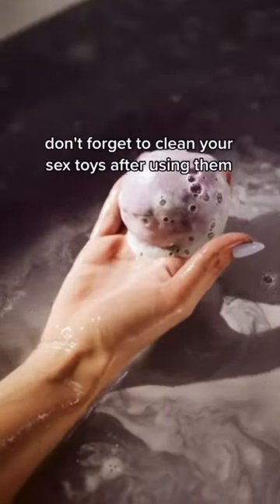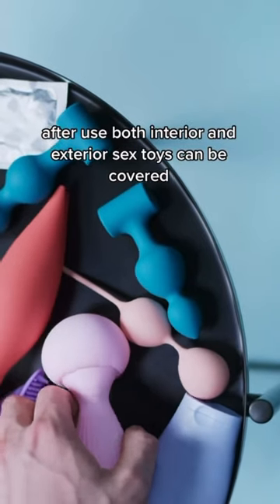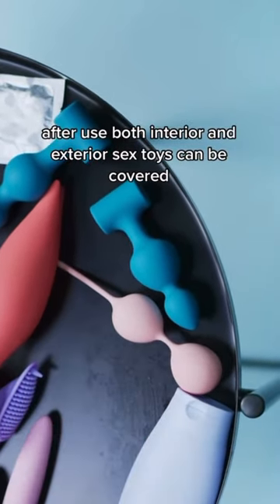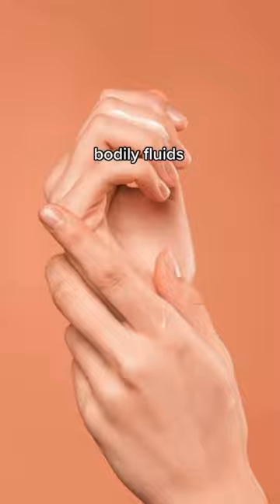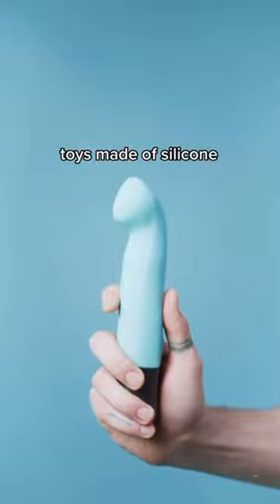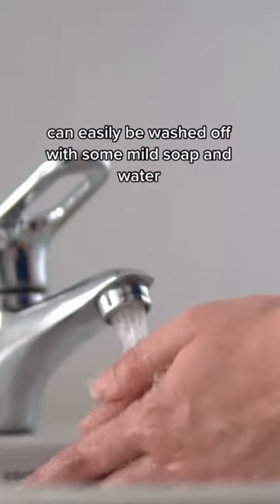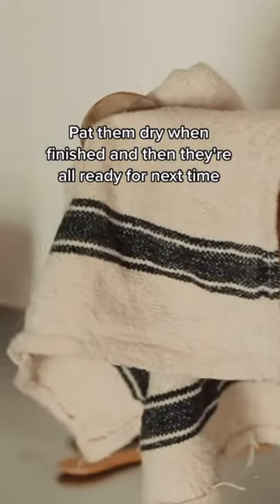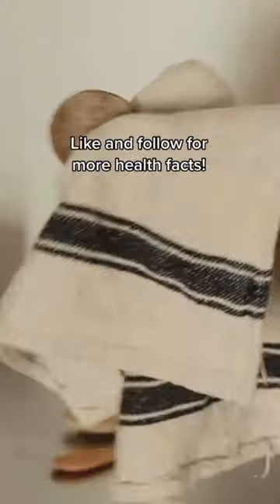Masturbation mistakes you should never make...